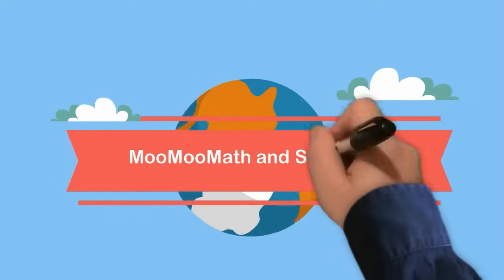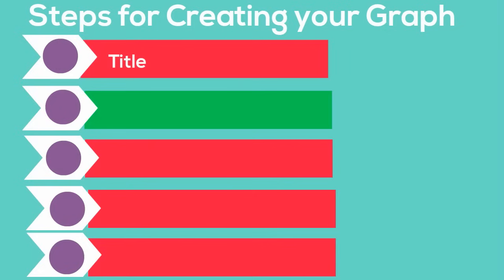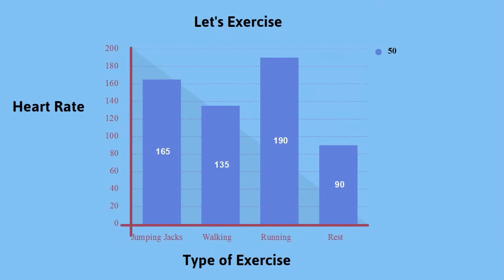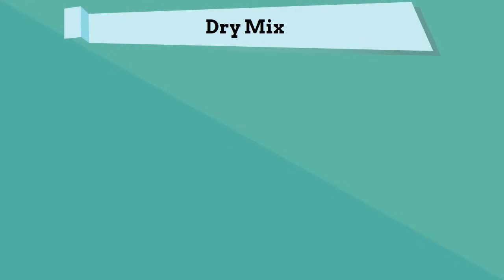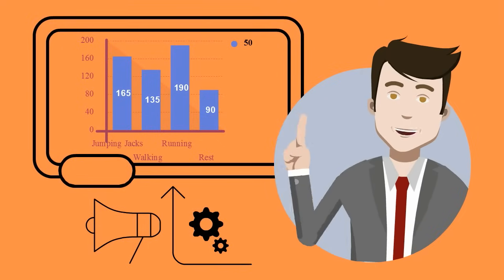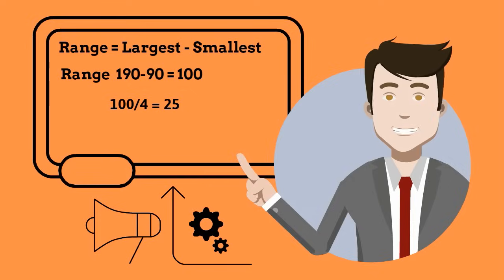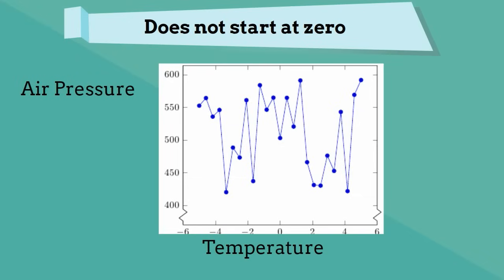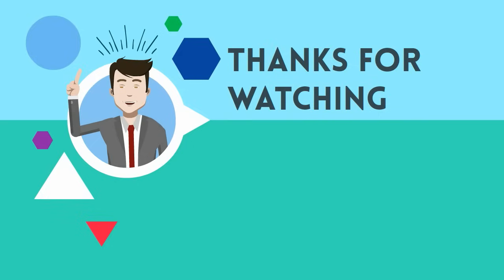Create Graphs in Science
Learn how to create a graph for science.
Follow these steps
Title
Place  the dependent variable on y-axis
Place independent variable on x -axis
You can use DRY Mix